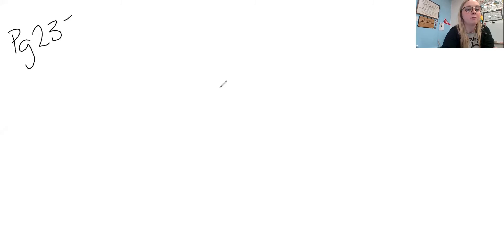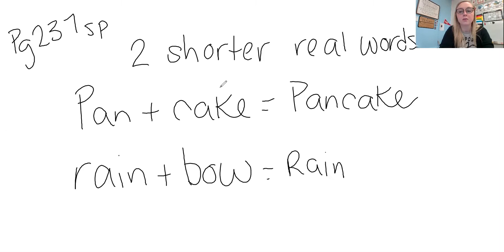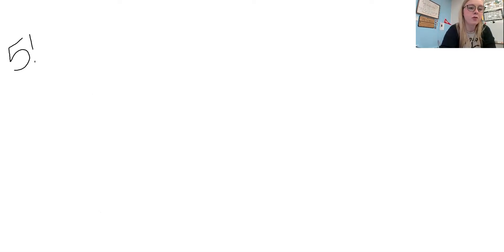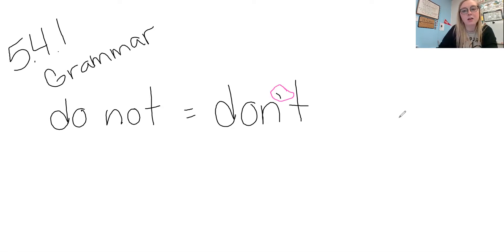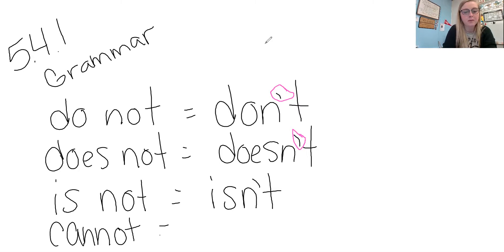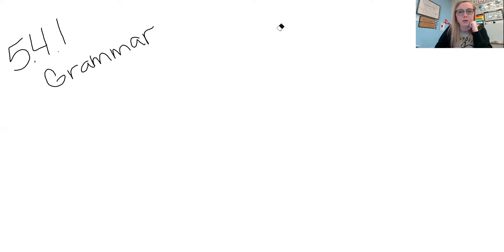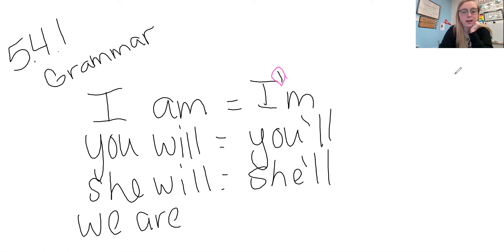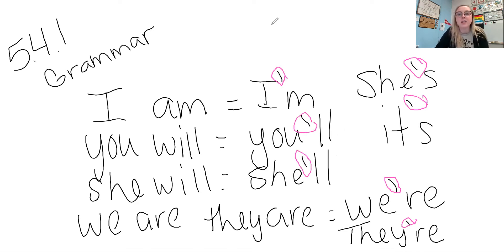Spelling and Grammar Lesson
Spelling lesson: Compound words
Grammar lesson: Contractions